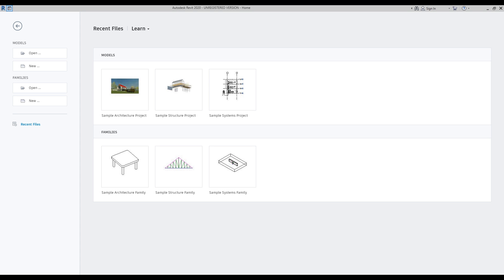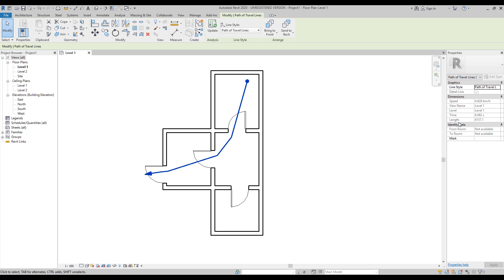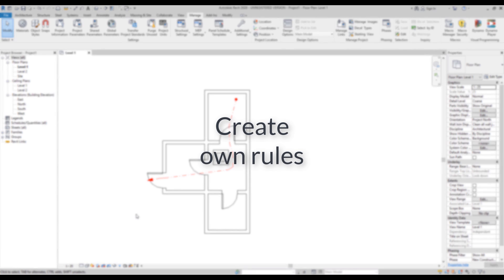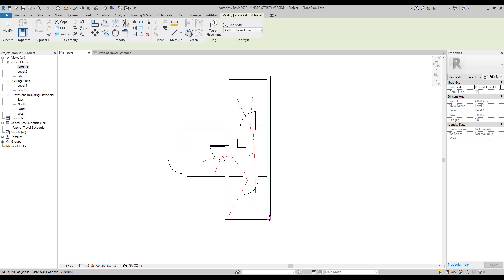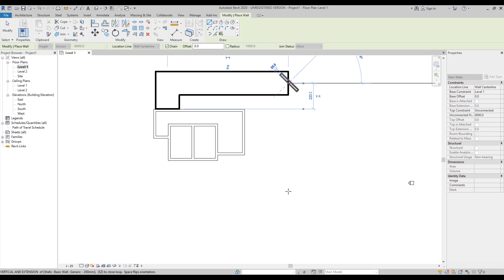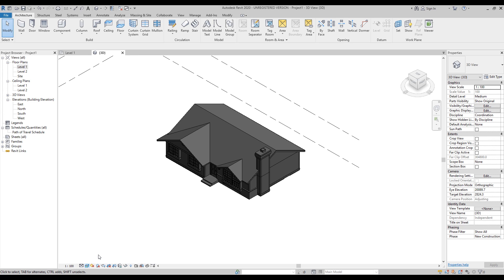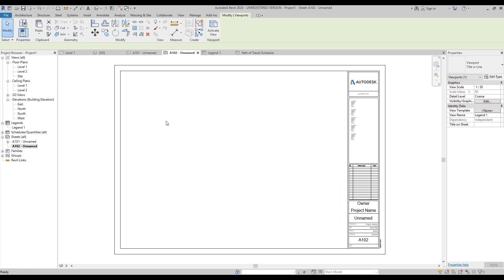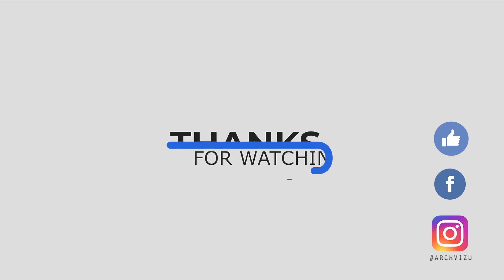Revit 2020 new features (Quick review)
New Revit 2020

❐ COMPUTER SPECS
➫ Main PC: